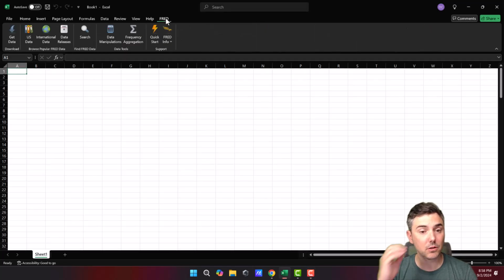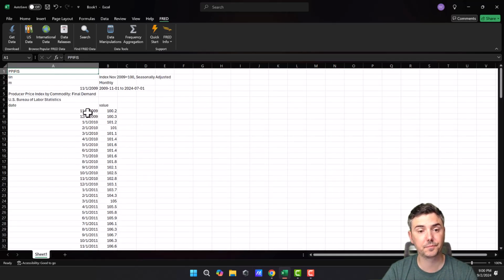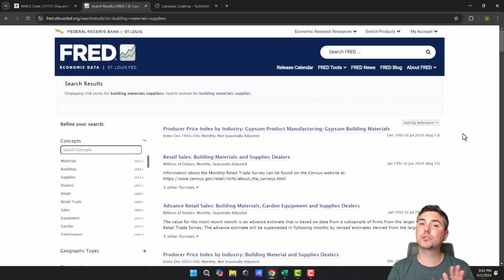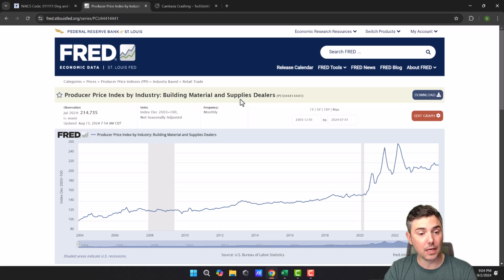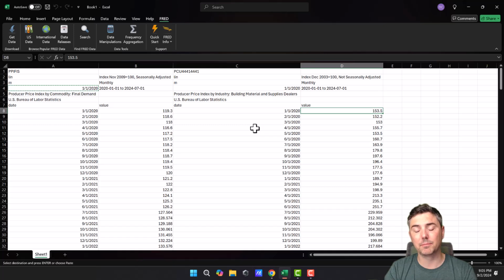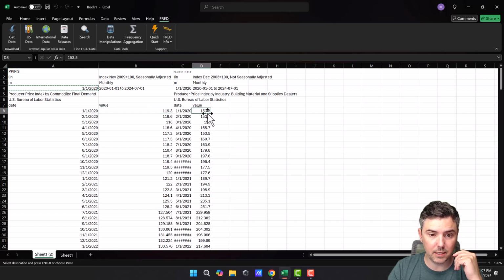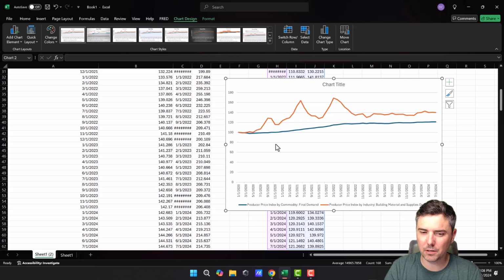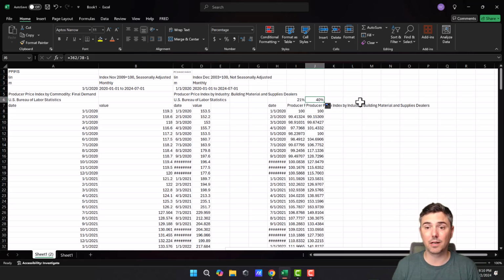Finding Data with FRED - Part 2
Quick follow-up to my previous "Finding Data with FRED" video based on feedback from a subscriber to provide a better example of using data.

In this video, I show how to pull in two data sets using the FRED Excel plugin. Then I re-base the data to the same starting point and chart it for the "a-ha" of the building supplies index going up much faster than the general PPI.